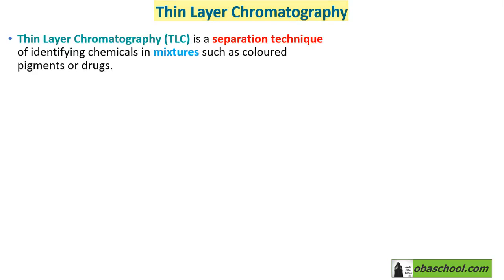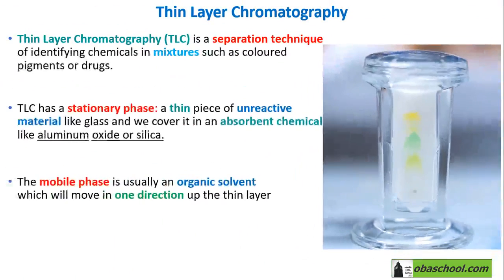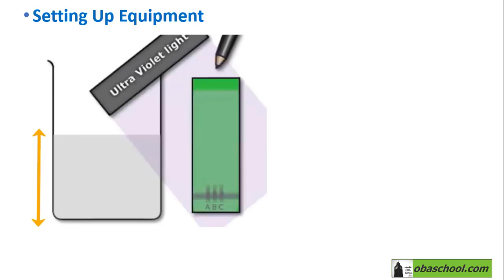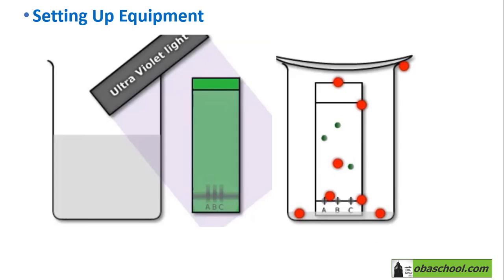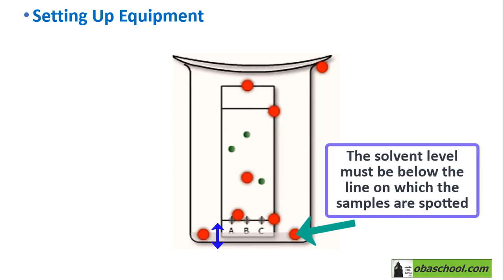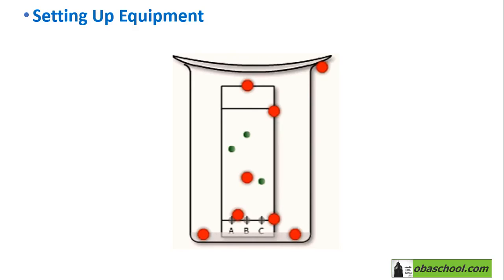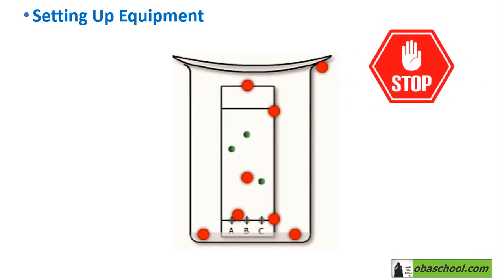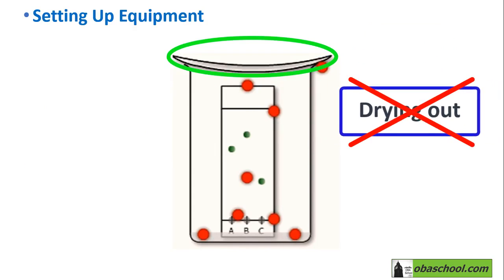Chemical Analysis – 1.27 Required Practical – Thin Layer Chromatography: Setting Up Equipment